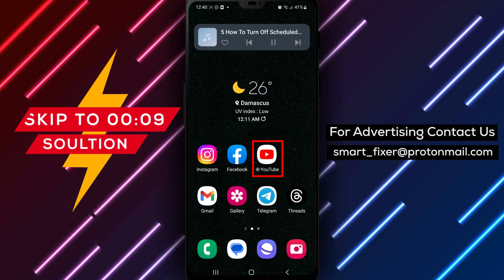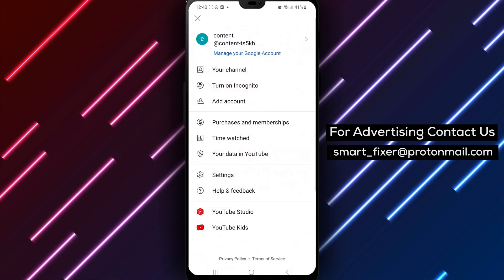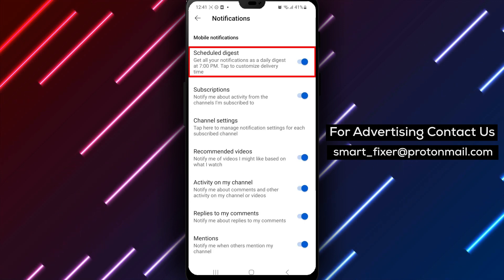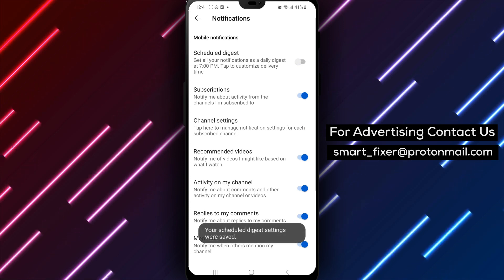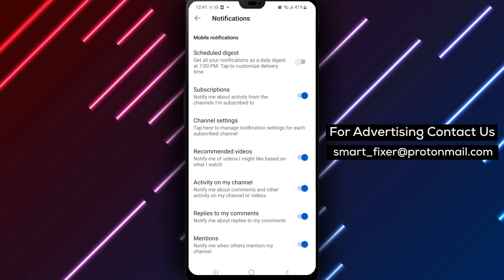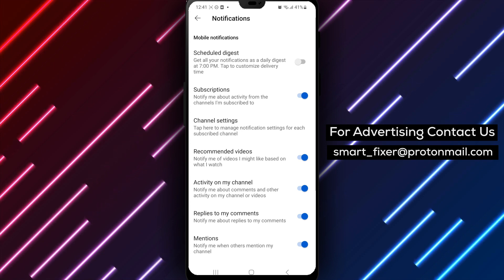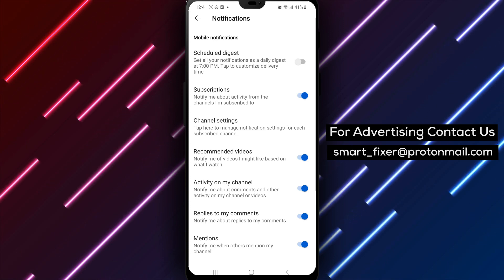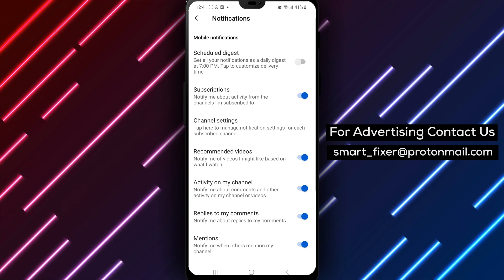How to Turn Off Scheduled Digest on YouTube [ 2023 Updated ]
In this video, we'll be showing you how to turn off the Scheduled Digest on YouTube in just a few simple steps. This is a great way to manage your notification settings and avoid being overwhelmed with daily or weekly digests. Here are the steps:
1. Open the YouTube app
2. Tap your profile picture located at the top right corner of the screen
3. Choose "Settings"
4. Tap on "Notifications"
5. Scroll down to "Scheduled Digest" and tap on it
6. Tap on the toggle switch to turn off the feature

By following these six simple steps, you can easily turn off the Scheduled Digest on YouTube and avoid being overwhelmed with daily or weekly digests. This is a great way to manage your notification settings and only receive the notifications that matter most to you.

If you're someone who receives a lot of notifications from YouTube, turning off the Scheduled Digest can help declutter your notification bar and make it easier to manage your YouTube notifications.

So why wait? Start managing your YouTube notifications today!